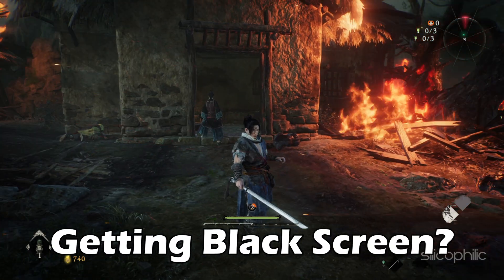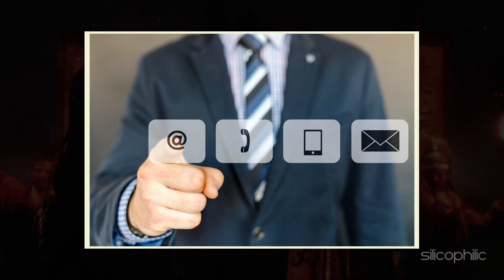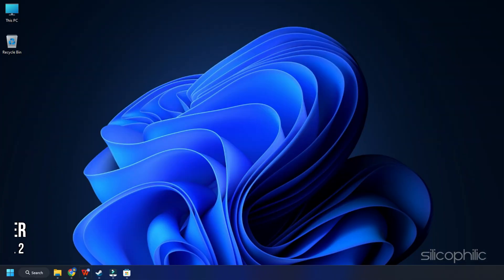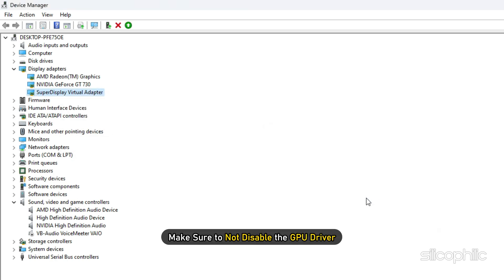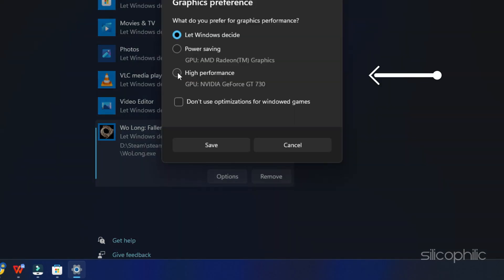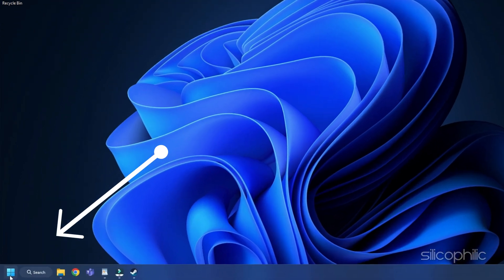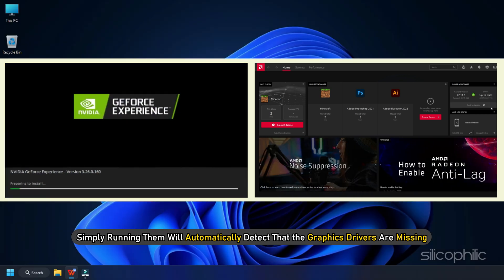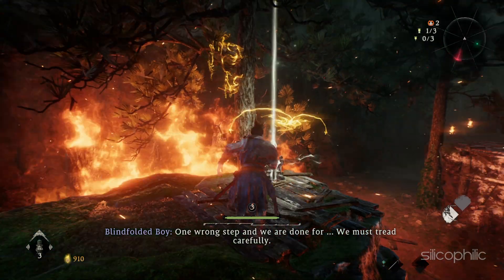Fix Wo Long Fallen Dynasty BLACK SCREEN while Playing On PC [Working Methods]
Getting black screen while playing Wo Long Fallen Dynasty?
We have you covered. Here are 4 ways you can fix it.

Timestamps:
00:00 Intro
00:44 Install VP9 Video Extensions
01:07 Disable Virtual Display Adapter
01:45 Use Dedicated Graphics Card
02:43 Reinstall Graphics Driver